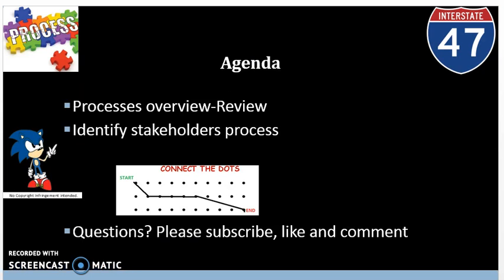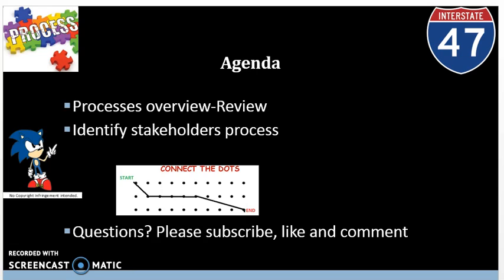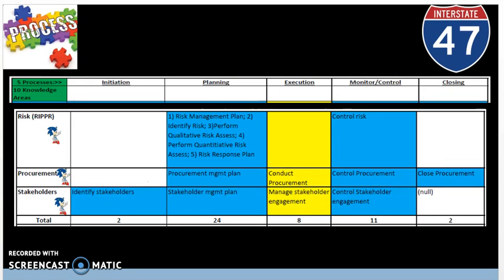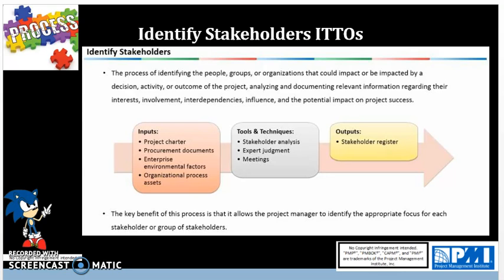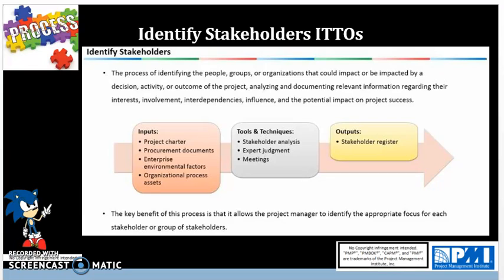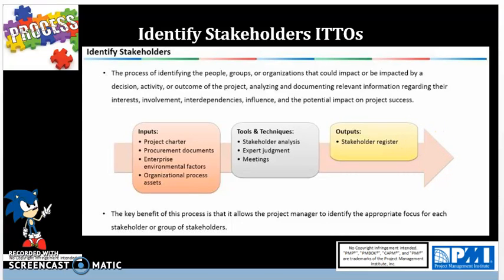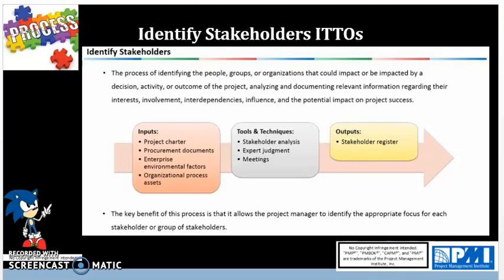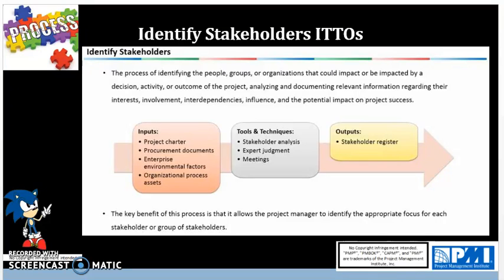48. Identify Stakeholders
This is Video #48 presented by Process Geekoid. Goes over the Identify Stakeholders process. All content is based on PMBOK Guide 5th edition.